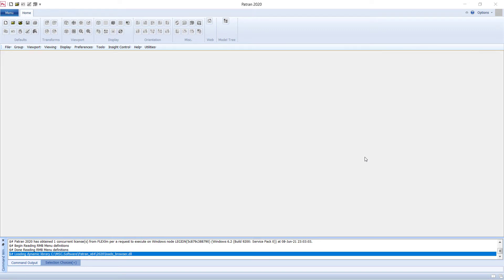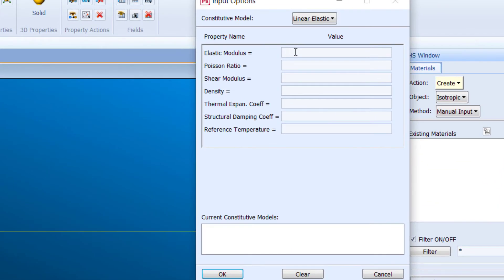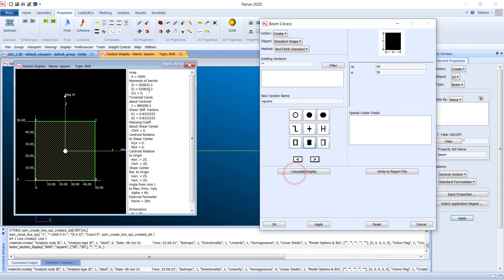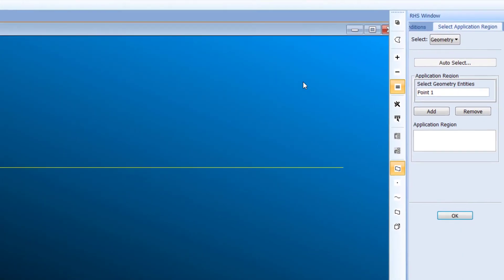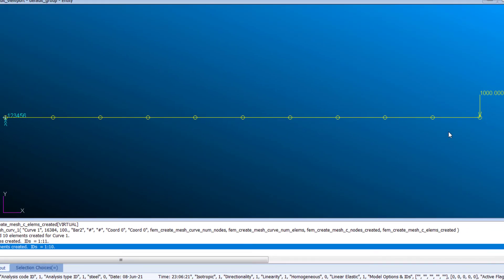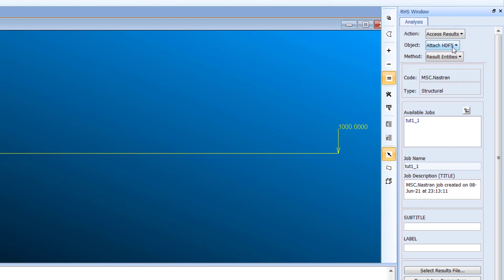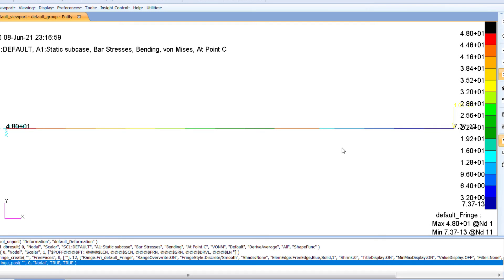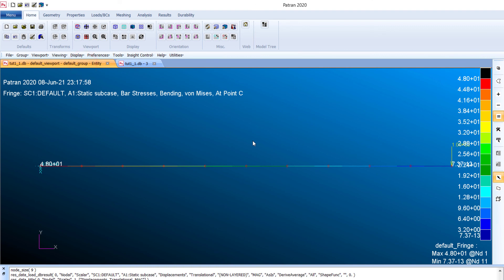MSC Nastran Patran Tutorial 1 Cantilever beam LSA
Watch the video on linear static analysis of a simple configuration of cantilever beam. Also introduction to various steps required in a linear static analysis.